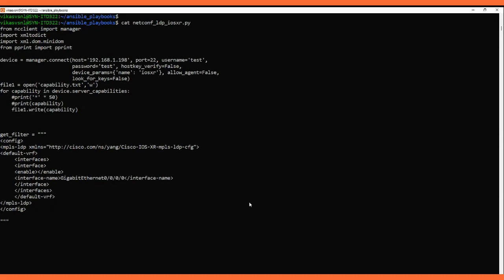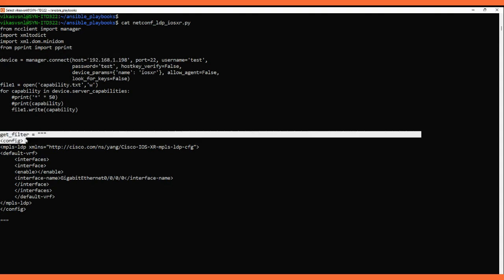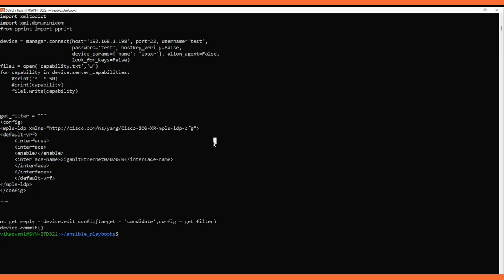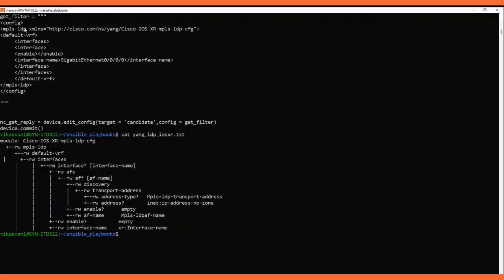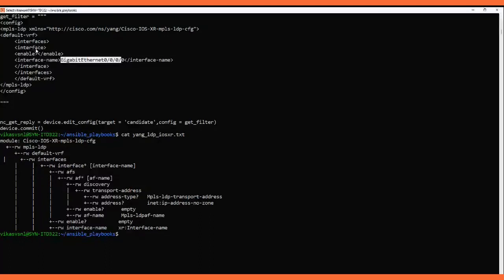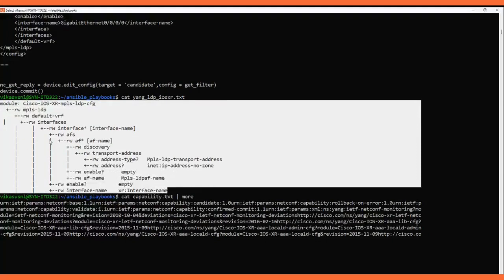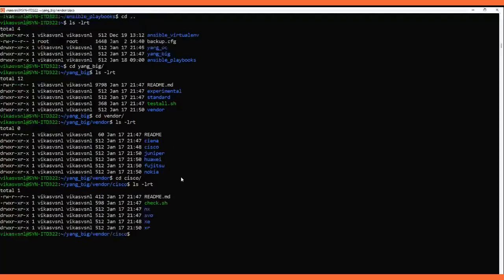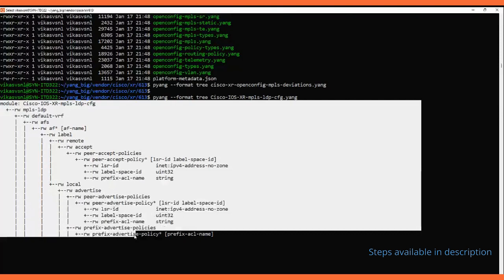NETCONF YANG | IOS-XR | ASR9000 | MPLS LDP config | PYTHON script | PYANG to read yang modules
Step:-1

Install pyang and pybind

Step-2:-

Git clone for repositry:-

Step-3 Verification:-

Go to module directory :-
root@eve-ng:/etc/ansible/yang_big/vendor/cisco/xr/613# pwd
/etc/ansible/yang_big/vendor/cisco/xr/613

for checking tree command:-

pyang --format tree ietf-interfaces.yang module name

module: Cisco-IOS-XR-mpls-ldp-cfg
  +--rw mpls-ldp
     +--rw default-vrf
 |     +--rw interfaces
     |     |  +--rw interface* [interface-name]
     |     |     +--rw afs
     |     |     |  +--rw af* [af-name]
     |     |     |     +--rw discovery
     |     |     |     |  +--rw transport-address
     |     |     |     |     +--rw address-type?   Mpls-ldp-transport-address
     |     |     |     |     +--rw address?        inet:ip-address-no-zone
     |     |     |     +--rw enable?      empty
     |     |     |     +--rw af-name      Mpls-ldpaf-name
     |     |     +--rw enable?           empty
     |     |     +--rw interface-name    xr:Interface-name